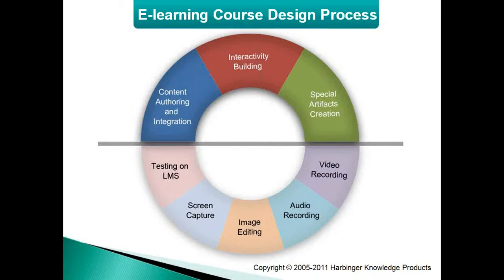Interactive Courses on a Shoestring Budget Doughnut